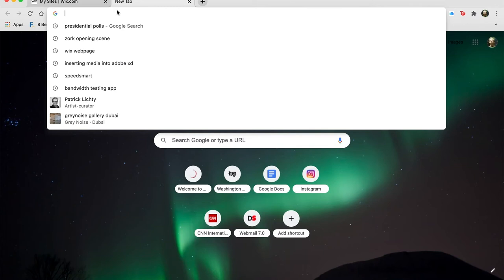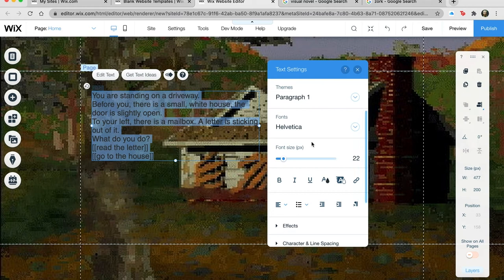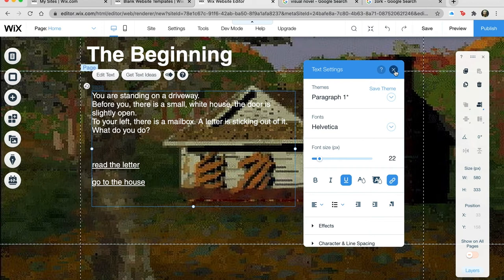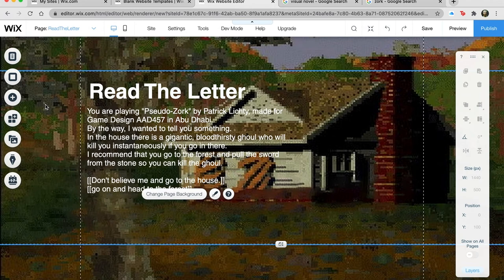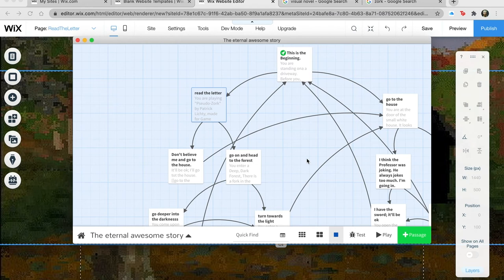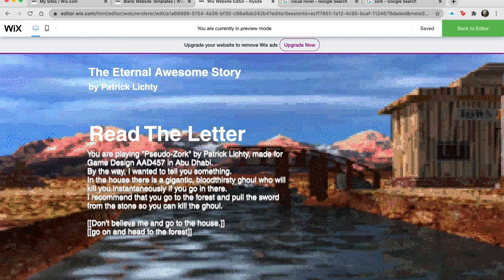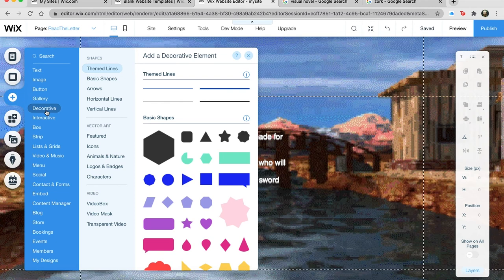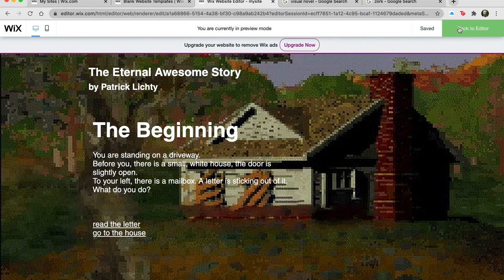Game Design - transferring a twine project to wix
as part of game design Fall 2020 - making a text based game in twine and reconstructing it in wix.